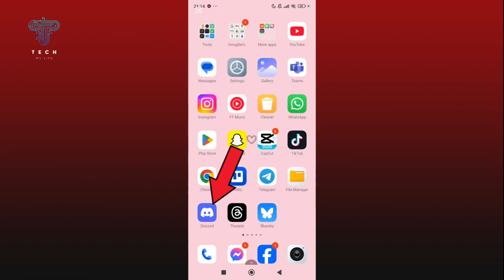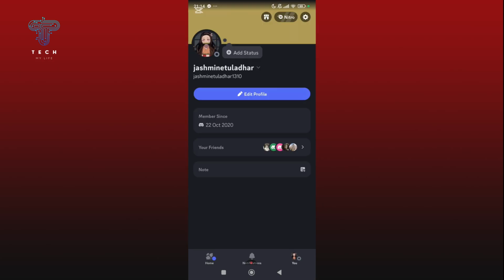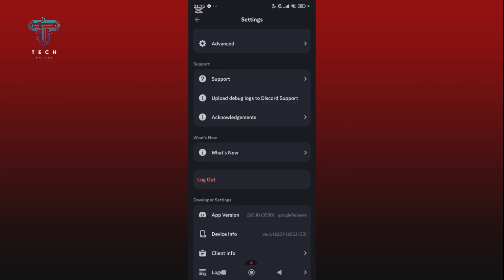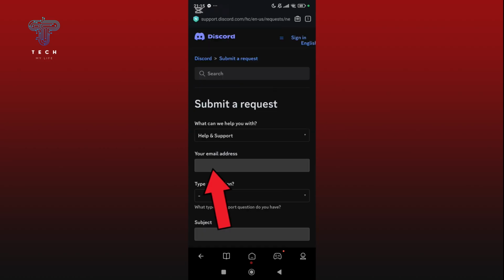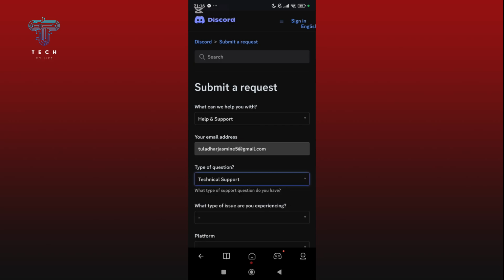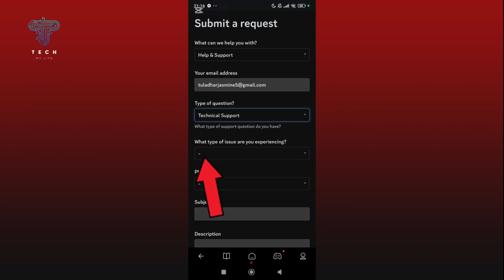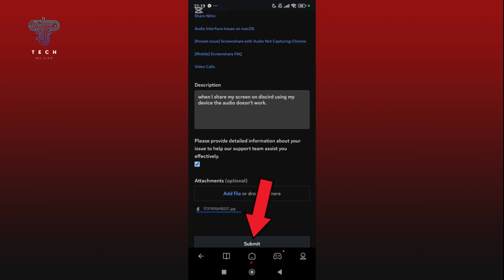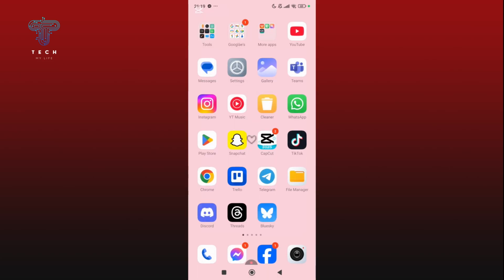How to Fix Discord Screen Share Audio Not Working Android? 2025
Having trouble with Discord screen share audio not working on Android in 2025? This step-by-step guide will help you troubleshoot and fix the issue quickly. Learn the best tips and solutions to get your Discord screen share audio working perfectly on your Android device.